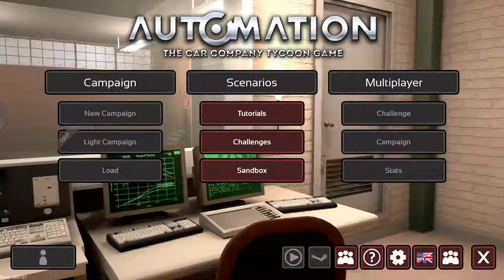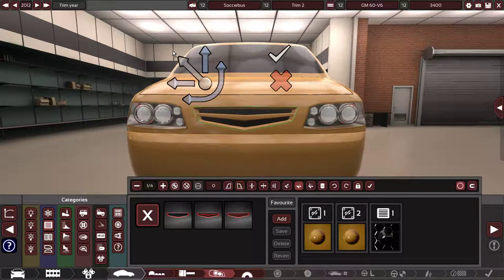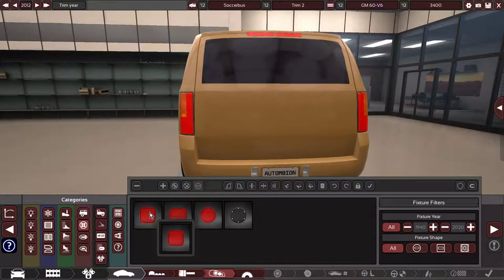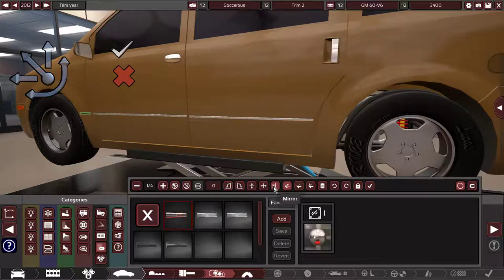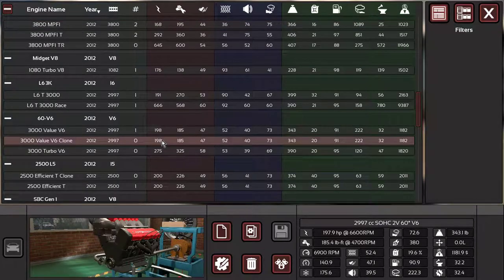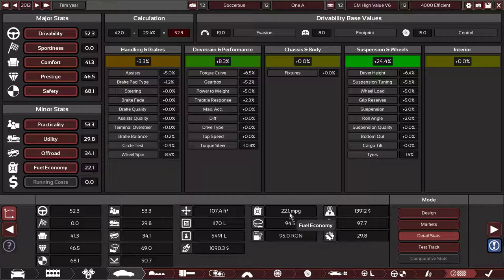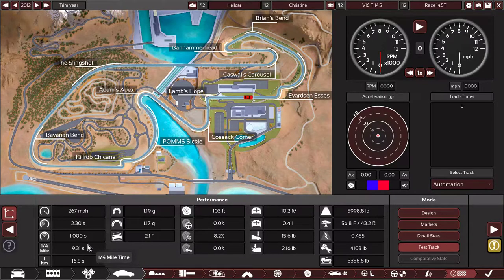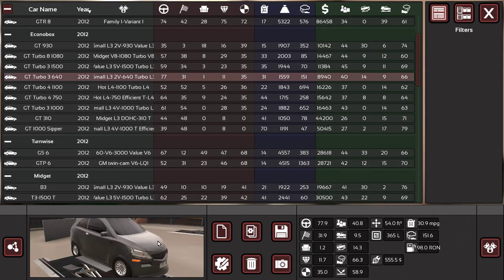Automation car tycoon minivan creation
Tried making a minivan that the game would rate as being acceptable for select market demographics.  Despite having an ugly coat of mustard yellow paint, it actually cuts the mustard.

And now I can give it a whirl in BeamNG.Drive, see how it handles and whatnot.